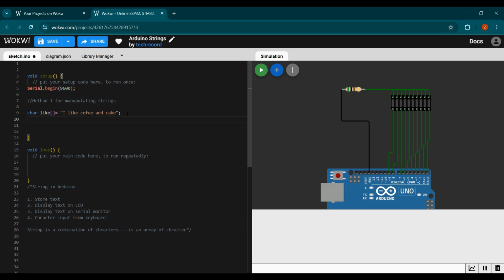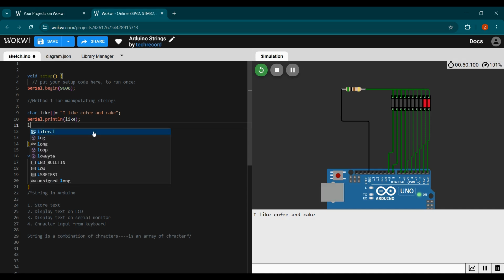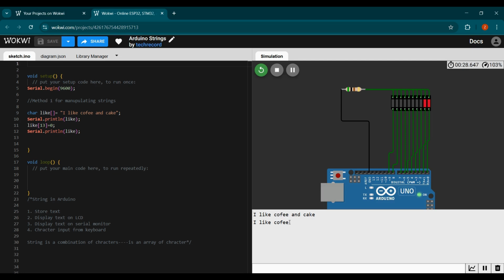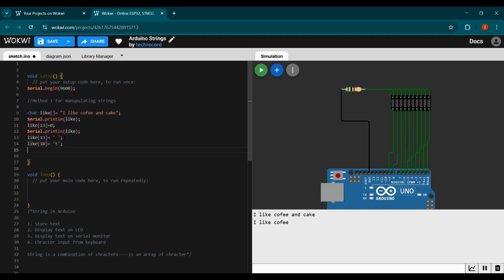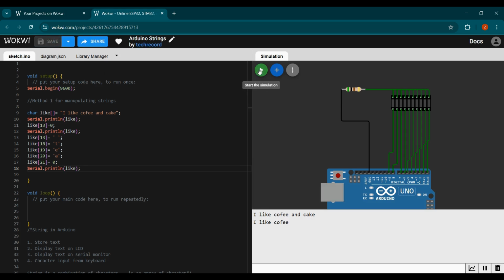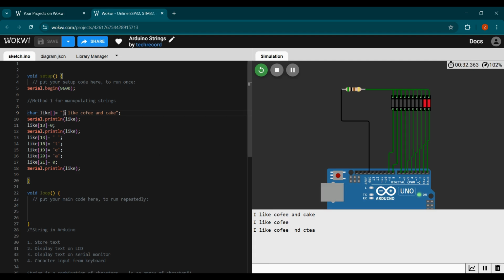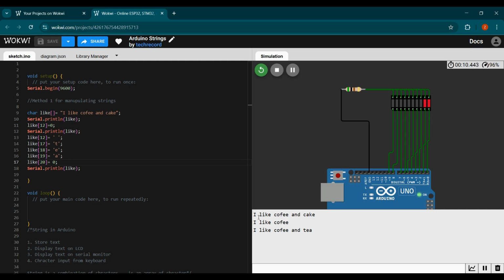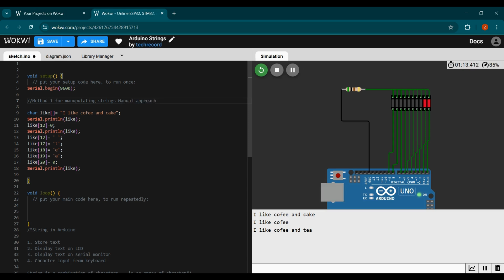34 String Manipulation Basics Manual Methods Explained with Techniques & Examples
String Manipulation Basics: Manual Methods Explained with Techniques & Examples

String manipulation refers to the process of changing, editing, or analyzing text data (strings) using different techniques. While many programming languages offer built-in functions, this guide focuses on manual methods—the fundamental logic behind manipulating strings without relying heavily on built-in shortcuts.

? 1. Accessing Characters in a String

Each character in a string has an index starting from 0. You can manually access characters by using indexing.

? Technique:

Loop through the string or use indexing to get specific characters.

? Example (Python-like pseudocode):

python

CopyEdittext = "hello"

first_char = text[0]  # 'h'

last_char = text[len(text) - 1]  # 'o'

? 2. Reversing a String Manually

Instead of using built-in reverse methods, you can reverse a string using loops.

? Technique:

Start from the last index and concatenate each character in reverse order.

? Example:

python

CopyEdittext = "hello"

reversed_text = ""

for i in range(len(text) - 1, -1, -1):

    reversed_text += text[i]

# reversed_text = 'olleh'

? 3. Concatenation (Joining Strings)

Combining strings manually is a basic but essential manipulation.

? Technique:

Use + or a loop to join characters or words.

? Example:

python

CopyEditfirst = "Hello"

second = "World"

combined = first + " " + second  # 'Hello World'

Or using a loop:

python

CopyEditwords = ["I", "love", "coding"]

sentence = ""

for word in words:

    sentence += word + " "

# sentence = 'I love coding '

? 4. Removing Specific Characters

Manually remove a certain character (e.g., all spaces or symbols).

? Technique:

Build a new string by skipping unwanted characters.

? Example:

python

CopyEdittext = "H e l l o"

cleaned = ""

for char in text:

    if char != " ":

        cleaned += char

# cleaned = 'Hello'

? 5. Counting Characters

Count how many times a character appears.

? Technique:

Use a loop and counter variable.

? Example:

python

CopyEdittext = "banana"

count = 0

    if char == "a":

        count += 1

# count = 3

✂️ 6. Extracting a Substring

Manually extract part of a string by slicing using indexes.

? Technique:

Use a loop or slicing to get a substring.

? Example:

python

CopyEdittext = "programming"

substring = ""

for i in range(3, 8):  # from index 3 to 7

    substring += text[i]

# substring = 'gramm'

?️ 7. Changing Case (Upper/Lower) Manually

Without using .upper() or .lower(), use ASCII values to change case.

? Summary of Manual Techniques

TaskMethodAccess charactersUse indexing or loopReverse stringLoop backwards, build new stringConcatenateUse + or loopRemove charactersSkip unwanted ones in a loopCount charactersUse counter in loopExtract substringUse index rangeChange caseUse ASCII values (ord() / chr())

✅ Why Manual Methods Matter

They help understand what's happening behind the scenes.

Useful in low-level programming or when libraries are restricted.

Build strong logic and problem-solving skills.